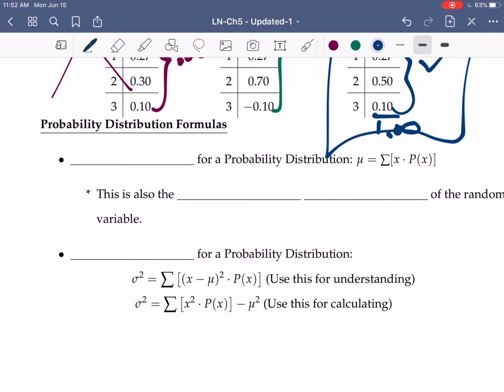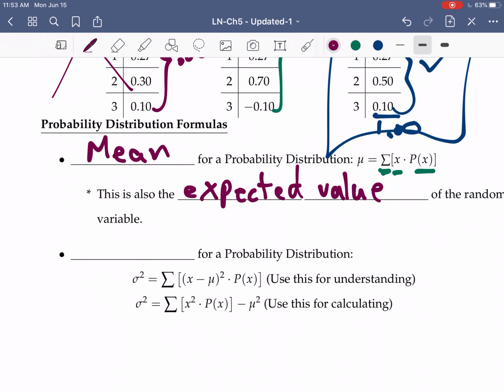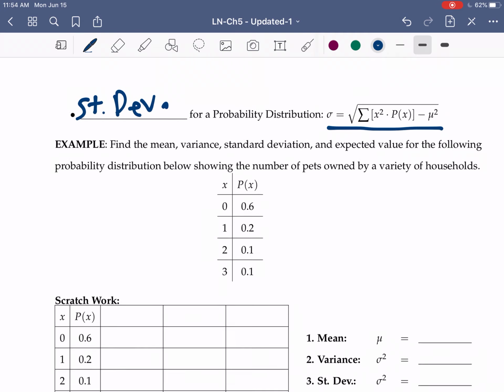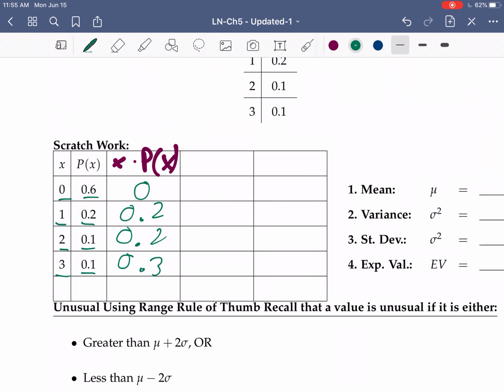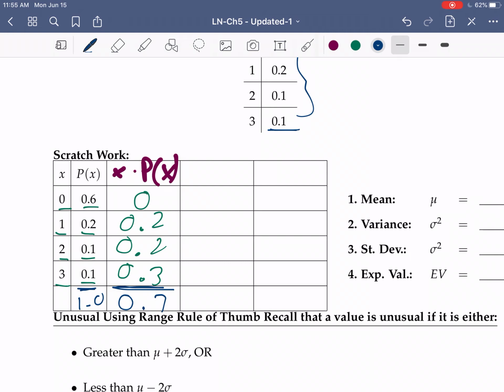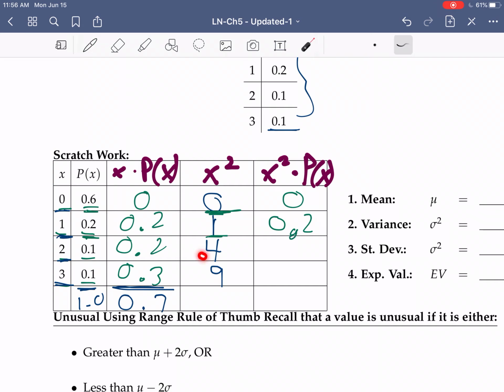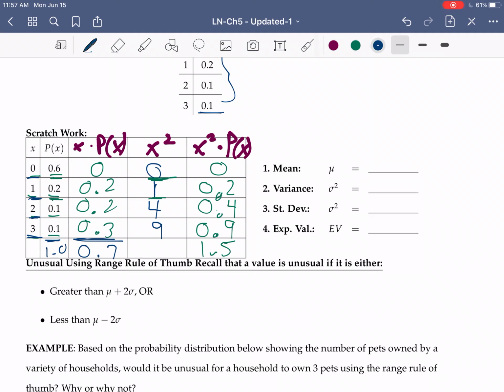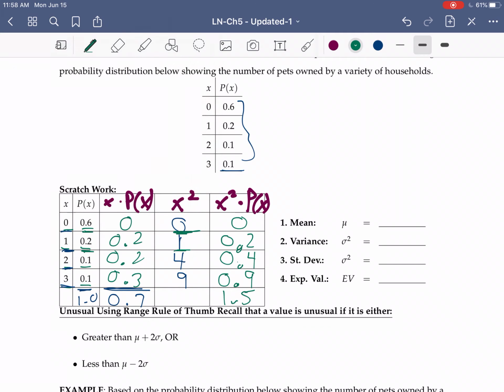Basic Stats - Sec 5.1: Part 2a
Calculating mean, variance, and standard deviation for probability distributions with example